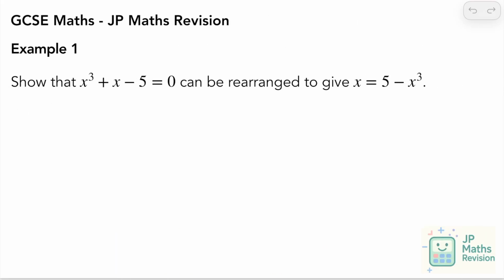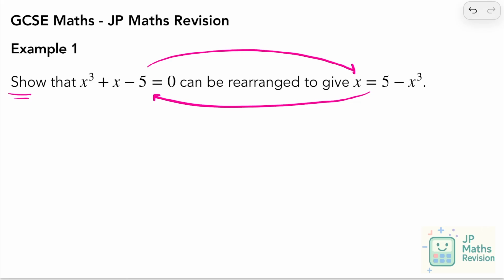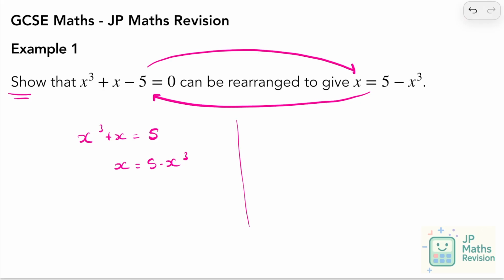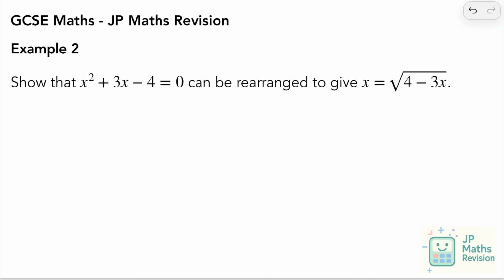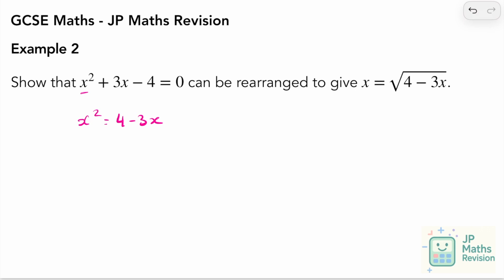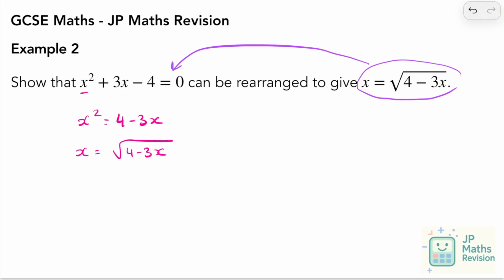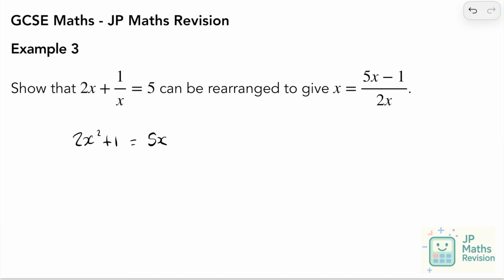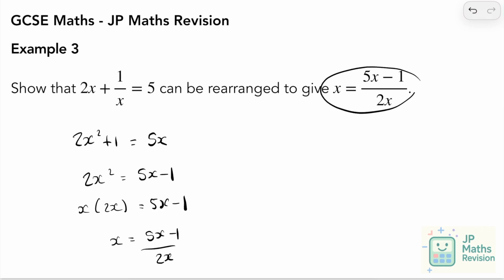Rearranging into an Iteration Formula | GCSE Maths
Learn how to rearrange an equation into an iteration formula — a key step needed before using the iteration method.

In this lesson, you’ll learn:
✔ What an iteration formula is
✔ How to rearrange equations into the form x=g(x)
✔ How to write the iterative form
✔ Common rearranging mistakes to avoid
✔ Exam-style examples

Perfect for:
• GCSE Maths Higher tier
• A Level Maths students starting iteration
• Algebra revision and exam practice